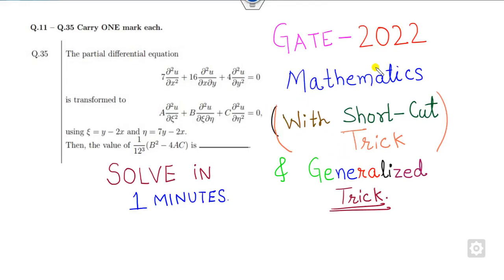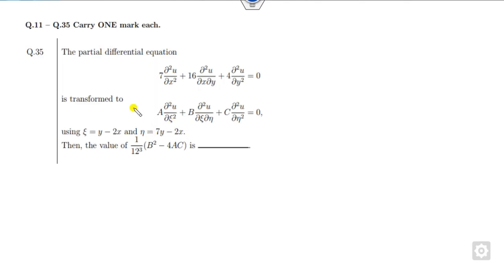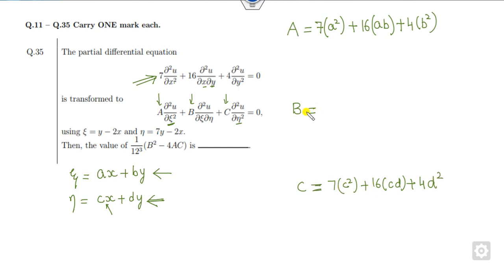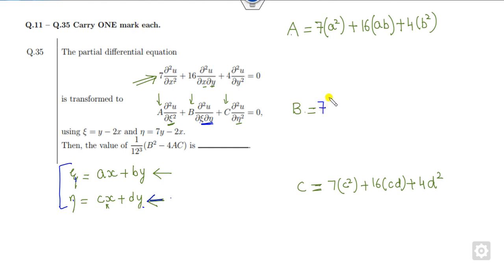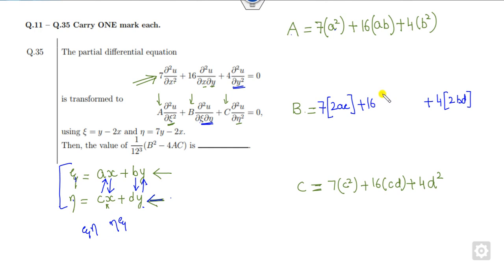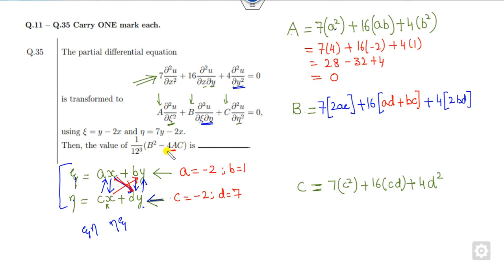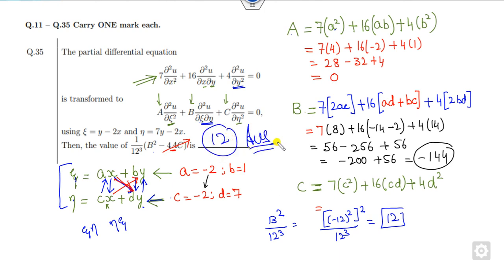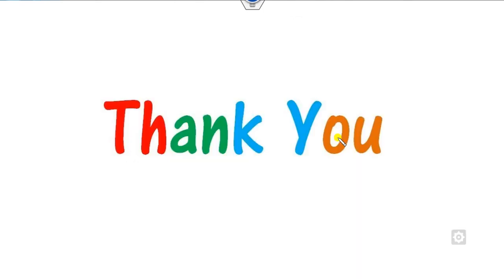Question 35 | GATE 2022 Mathematics | Partial Differential Equation | With Short Cut Tricks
This explains Question 35 GATE2022Mathematics solution
GATE 2022 Mathematics solution: